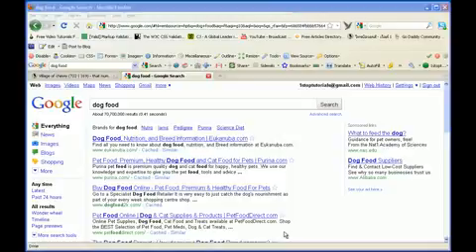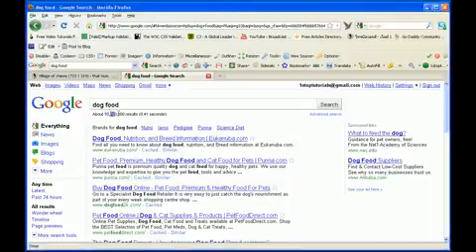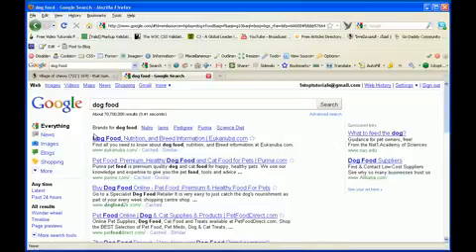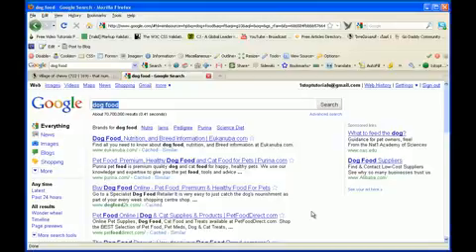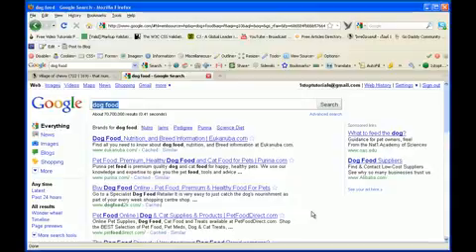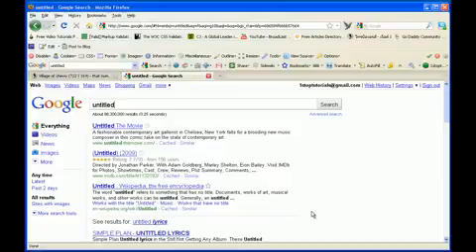Lesson 1 Beginners SEO Tutorial Course Getting Started YouTube